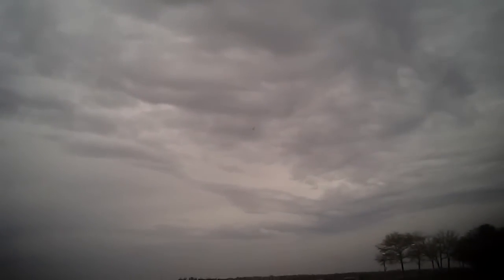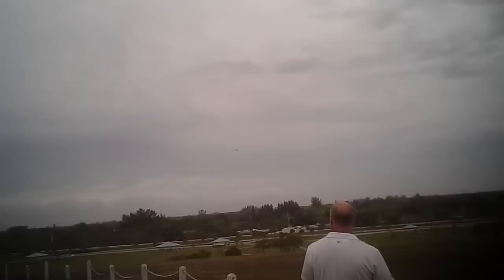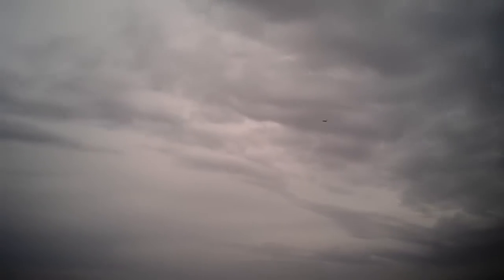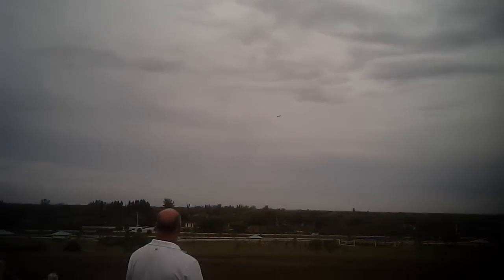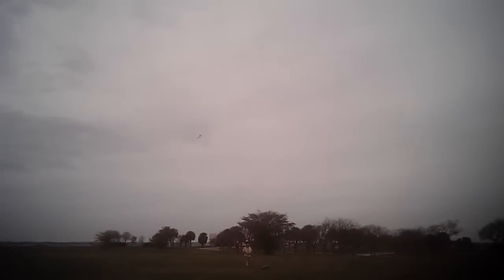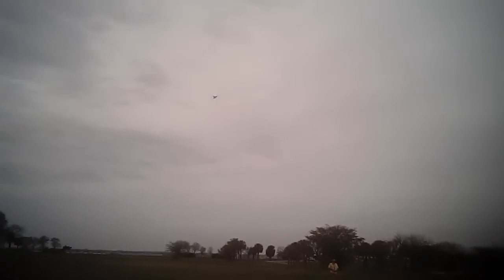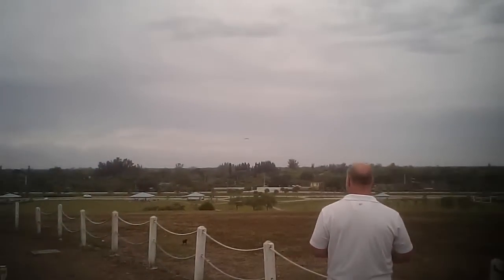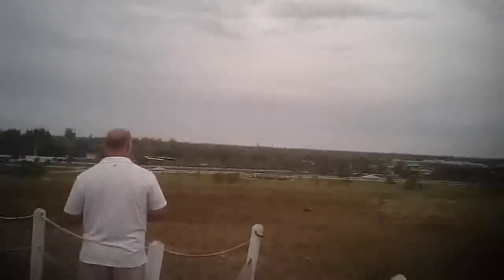tony_46_sized_cat